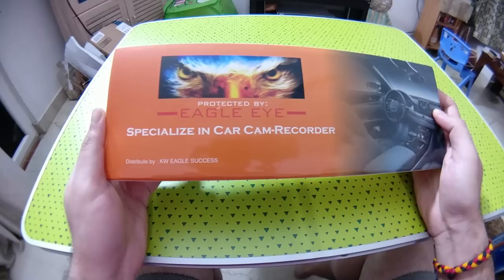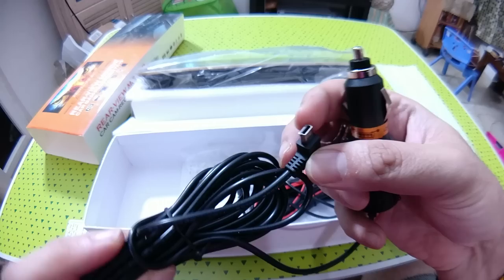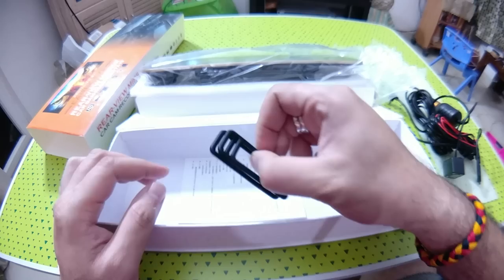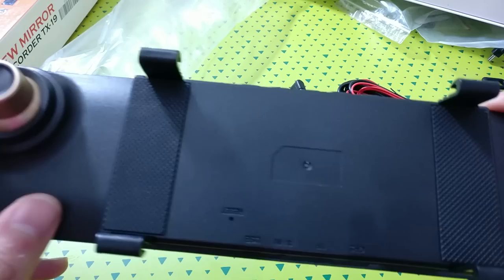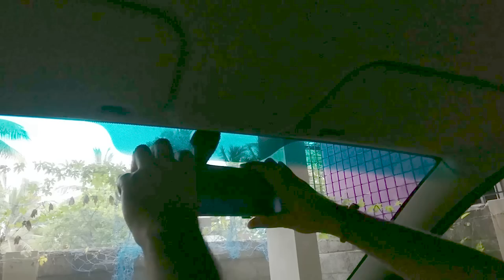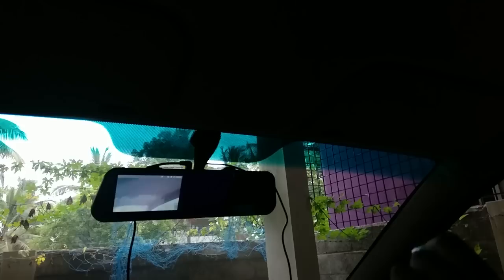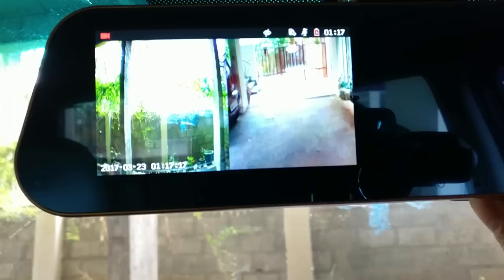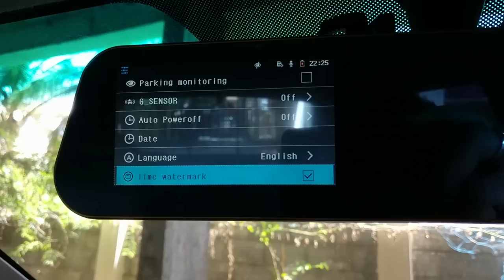In Car Video Recorder Dash Camera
Dual Lens Car Camera, Oxygentle Rear View Reverse Mirror Backup Camera, 1080P Full HD Dash Cam Car Recorder DVR with 4.3 Inch Screen, 170-degree Wide Angle Lens with G-Senor

rTech is YouTube Channel providing you with unboxing, reviews and DIY videos!